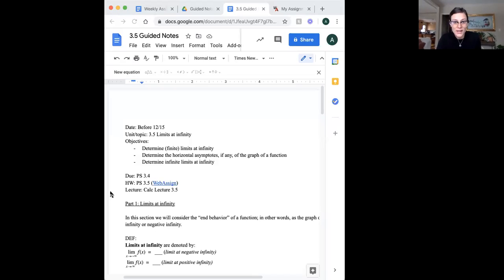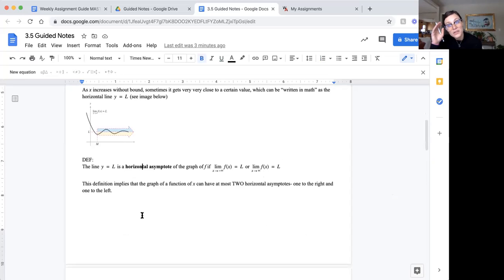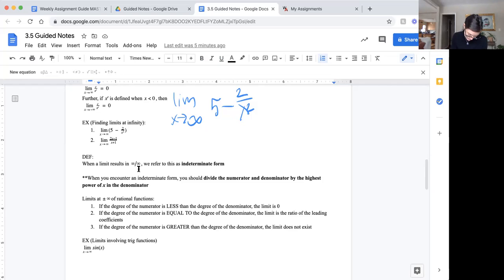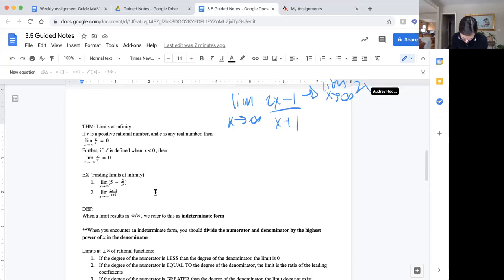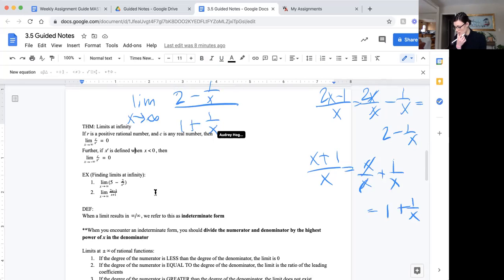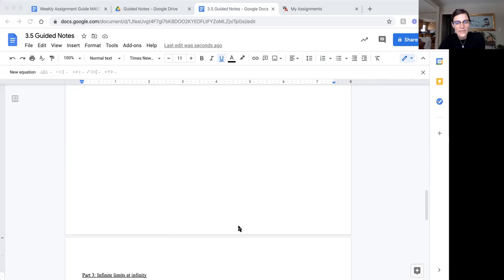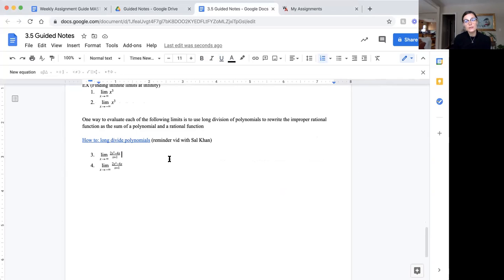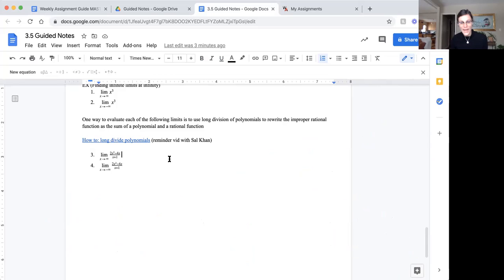Calc Lecture 3.5